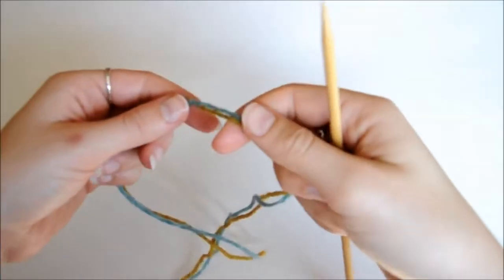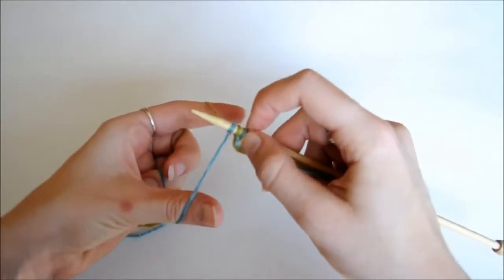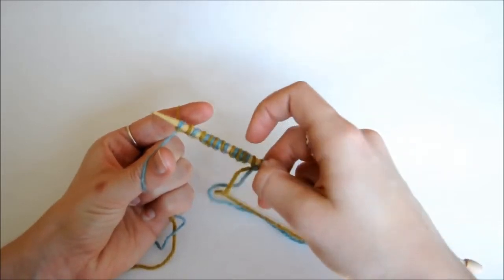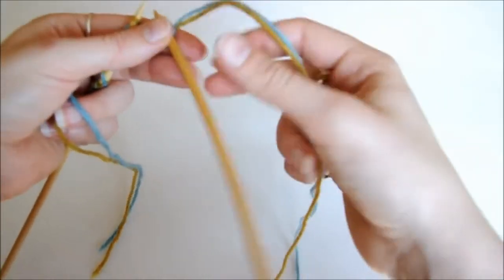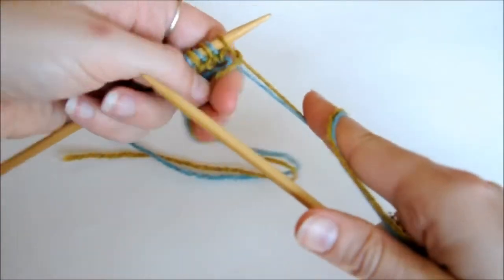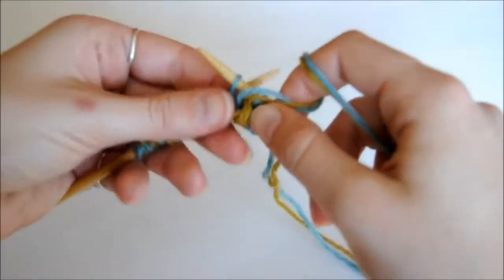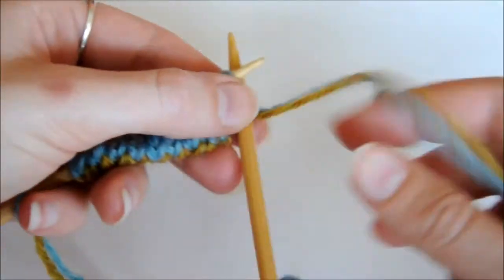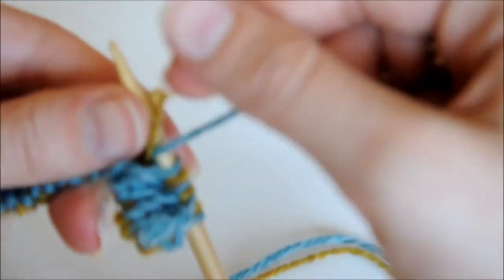How to Double Knit: Casting On and Other Basics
In part 1 of this double knitting tutorial from Tuts+, you'll learn how to cast on and get started with double knitting. Click here for the full tutorial: